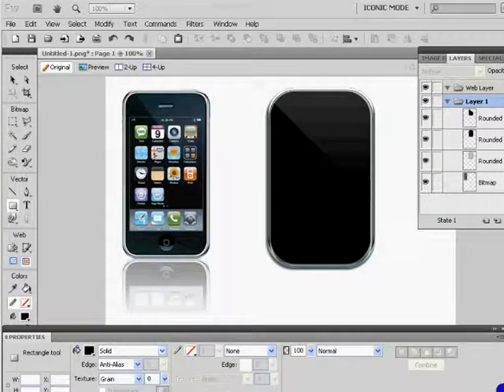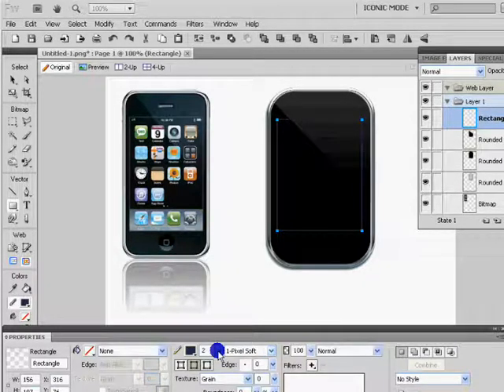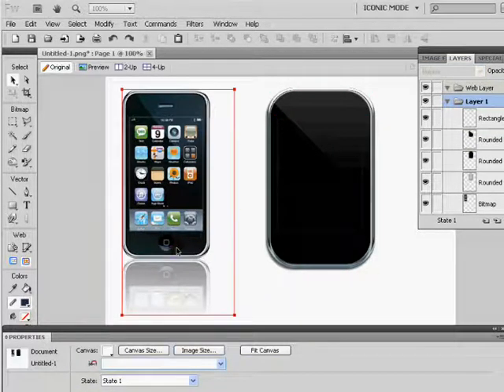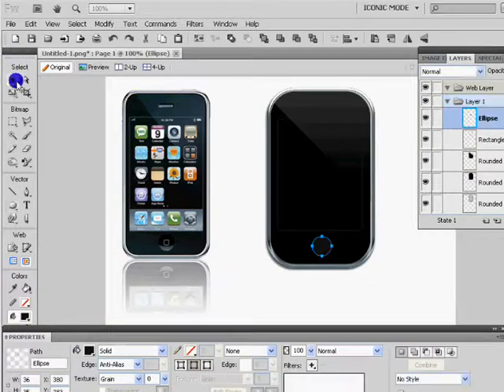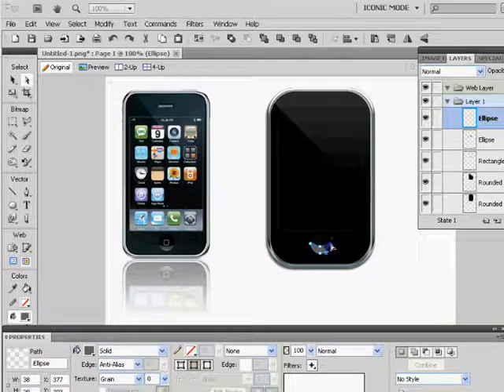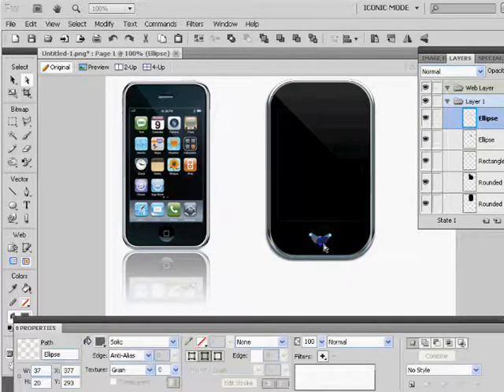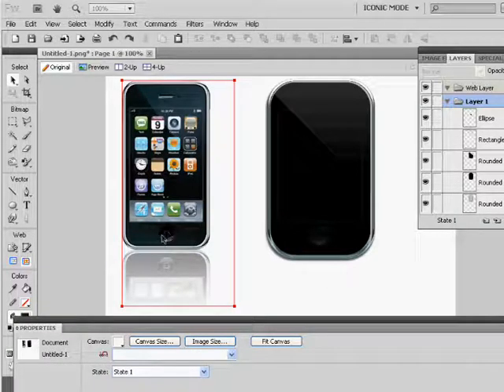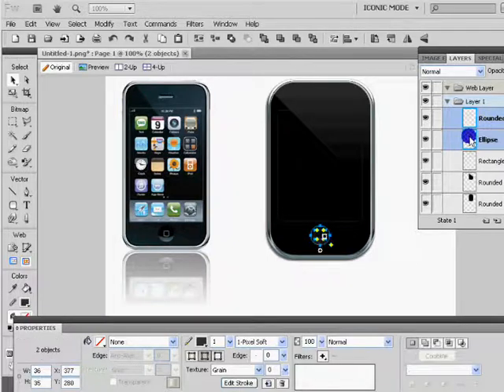FW phone part 3.wmv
Adding the on/off button.